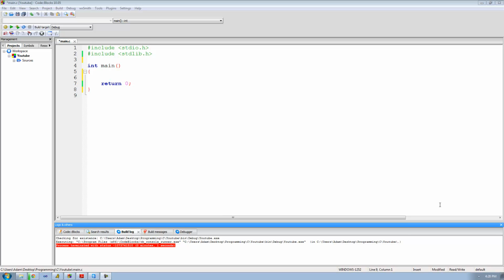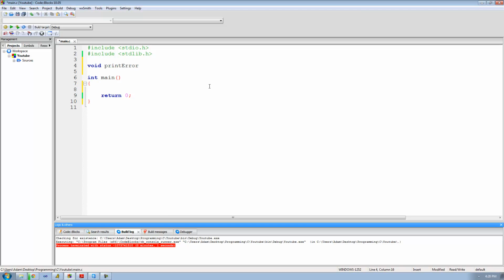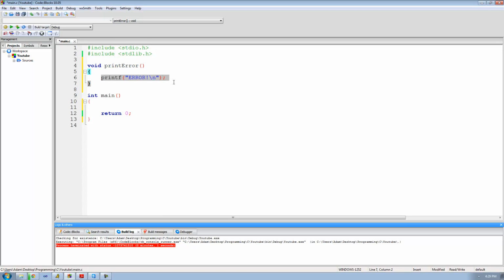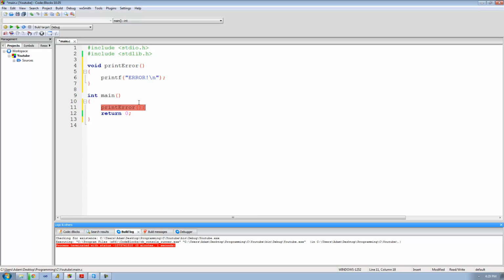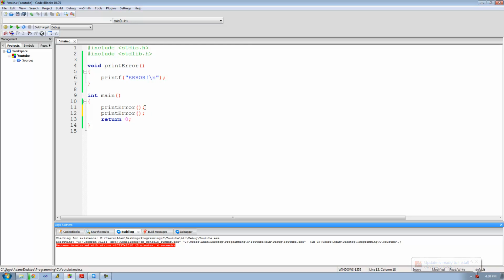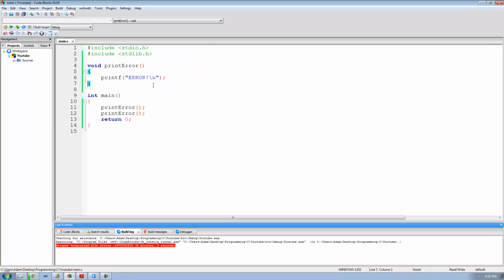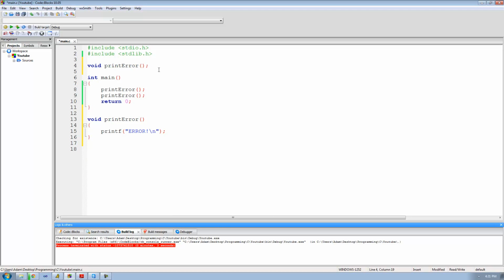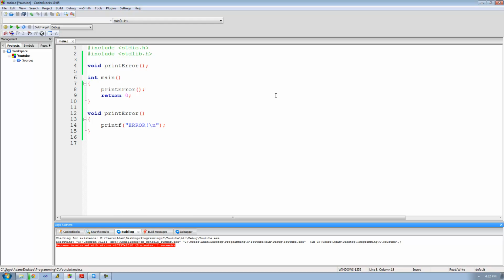C Programming Tutorial 20, Functions pt.1